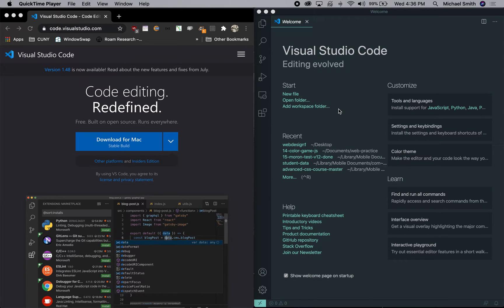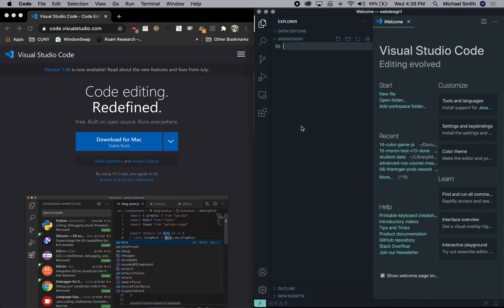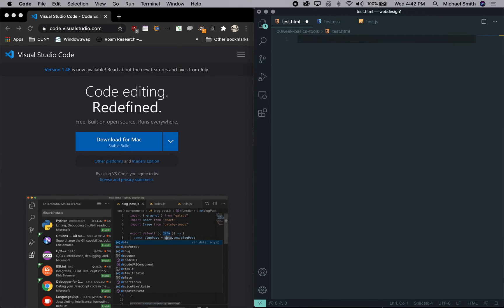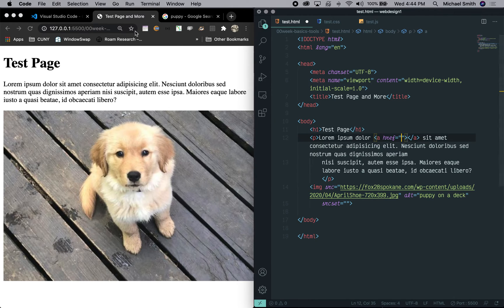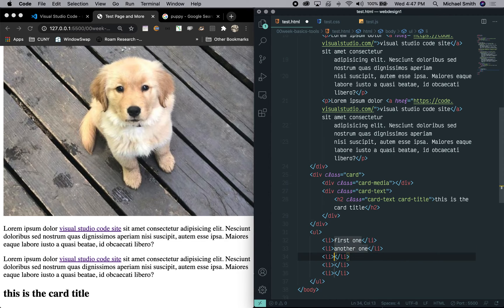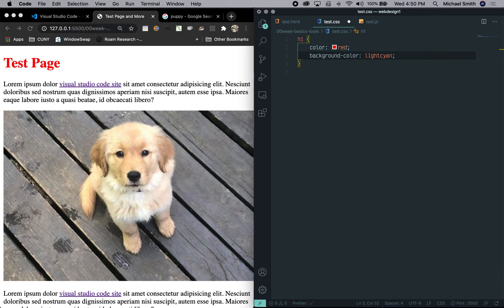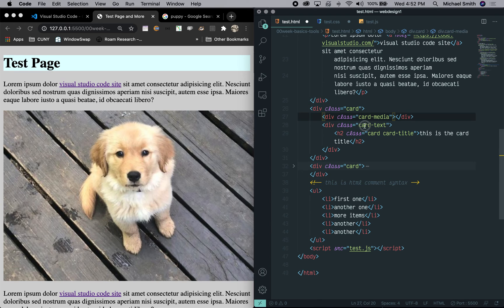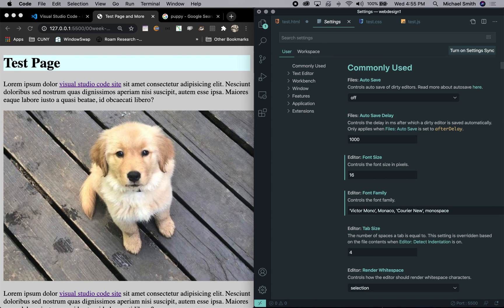Visual Studio Code Basics for HTML CSS JS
A quick intro to using Visual Studio Code for basic HTML, CSS, JS projects.